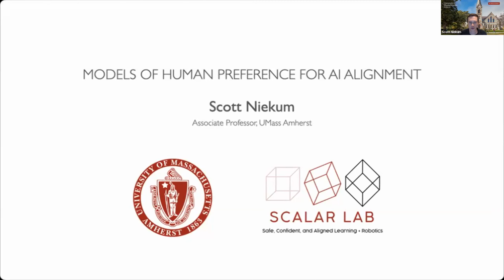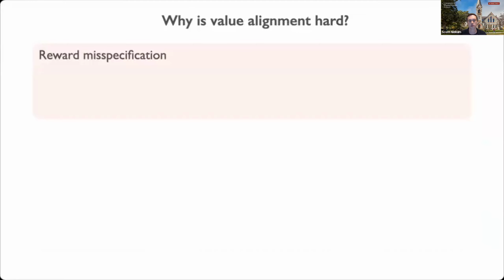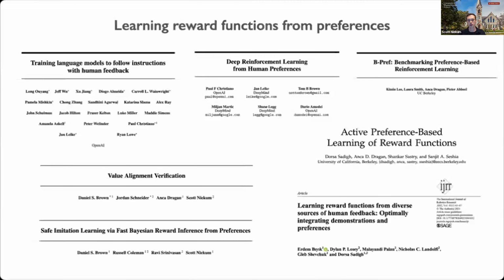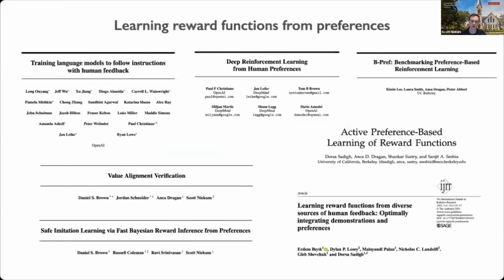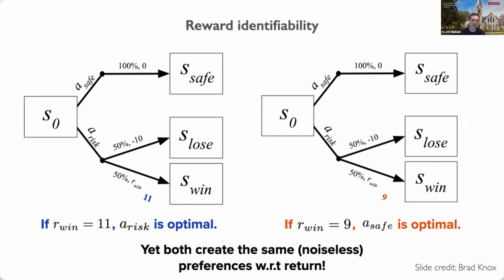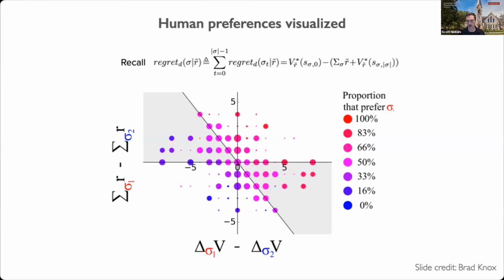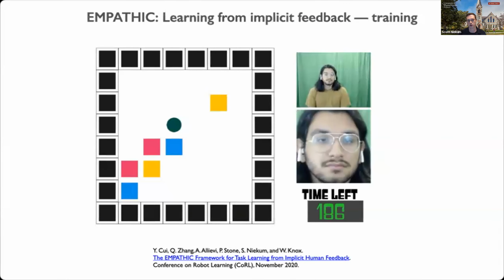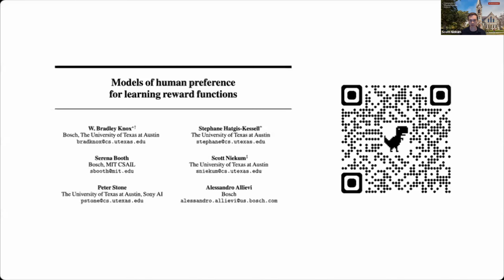Scott Niekum -- Models of Human Preference for AI Alignment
Invited talk by Scott Niekum at RSS 2023 SIHR Workshop